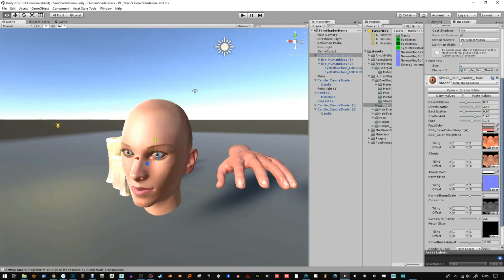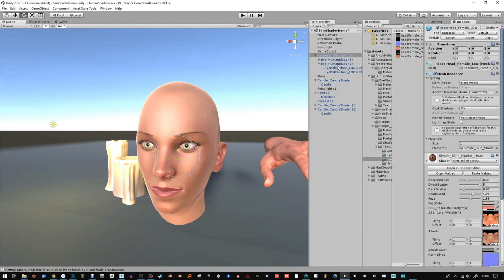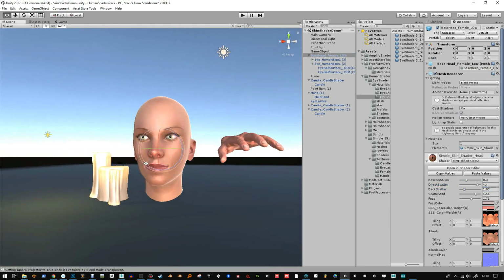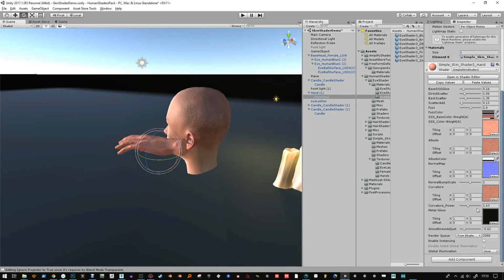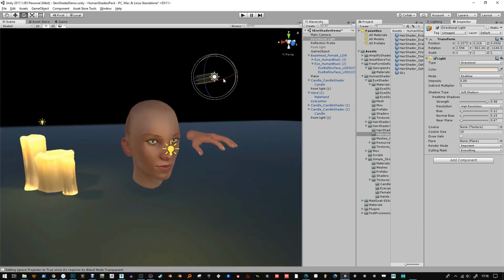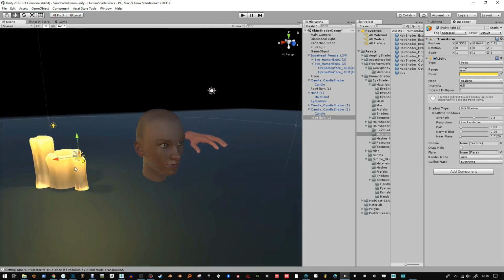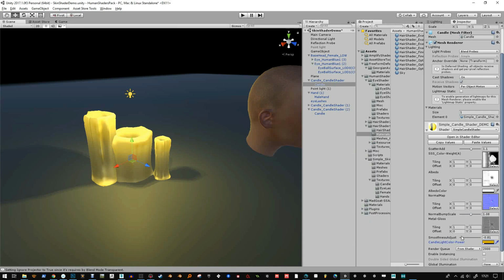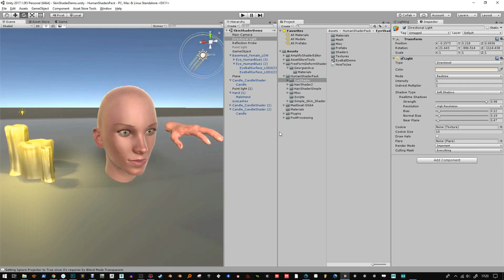Simple Skin Shader - Major update 1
Added a whole new set of shaders and a new base head.
Now shipping with EyeShader 3 demo as part of the Eye Shader pack so be sure to check that out.

You can also get this pack plus EyeShader, Hair Shader 1+2 under the guise of the Human Shader Pack on my store!